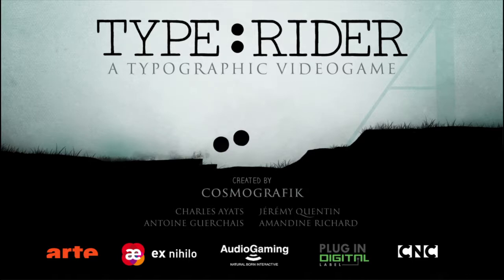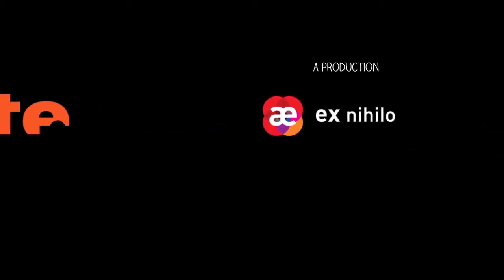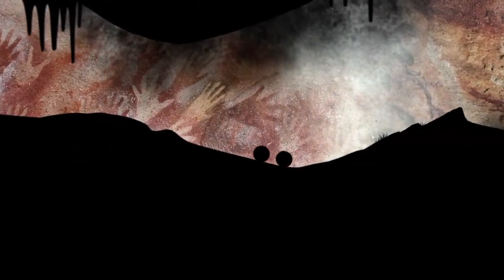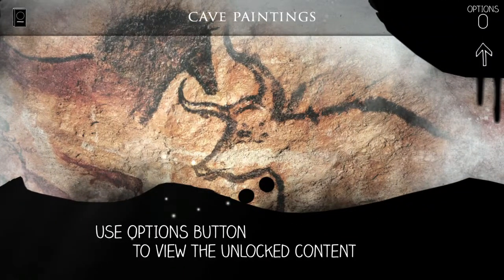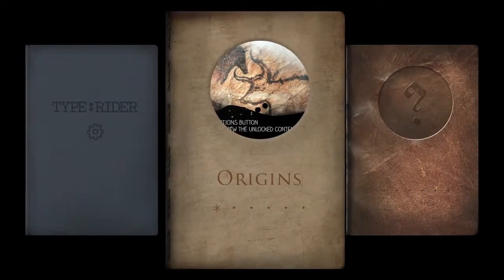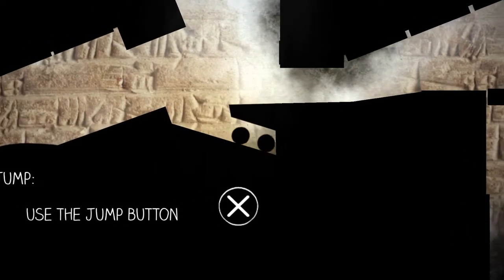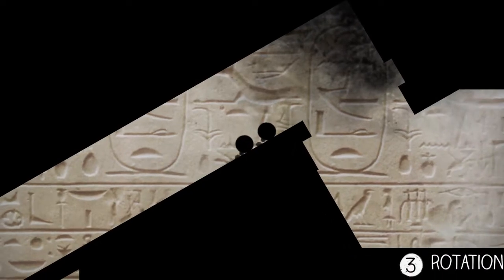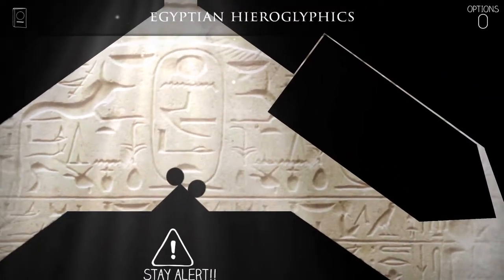Let's Play Type:Rider, Part 1 - So Badass! No seriously, it's pretty good!?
A very nice freebie with Playstation Plus this month!

Please leave a like below if you for some reason liked this.

Or leave a dislike if you correctly disliked.

 If you even more accurately feel nothing toward the video, there is no button for you to push, but please a leave a "meh" in the comment section.

Also please everyone comment if you would like to or don't if you would rather not.